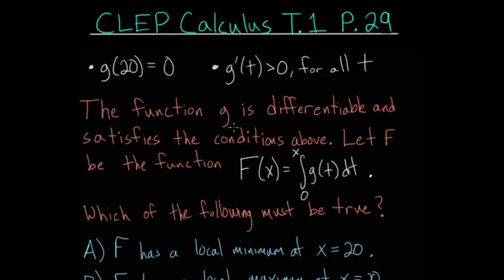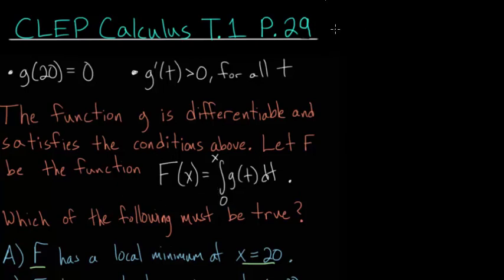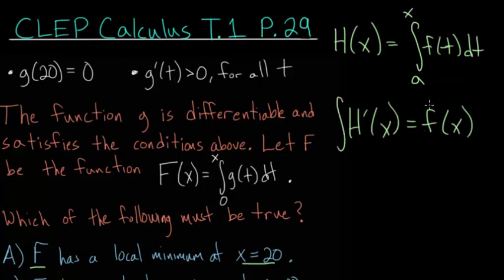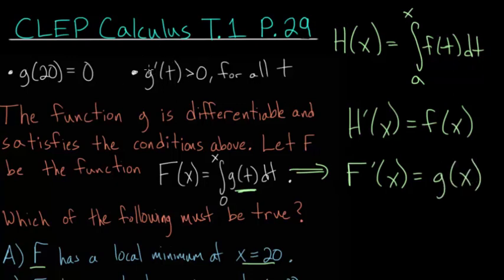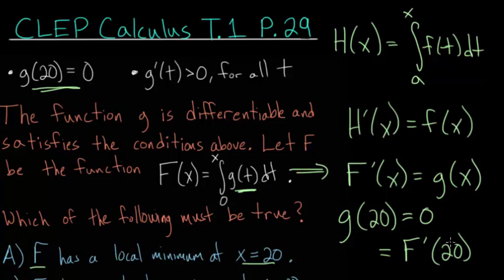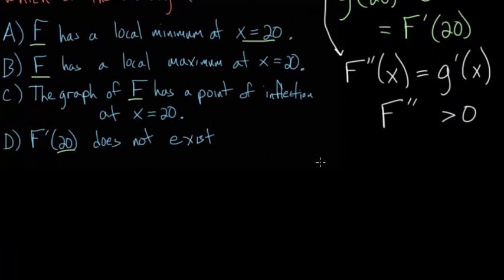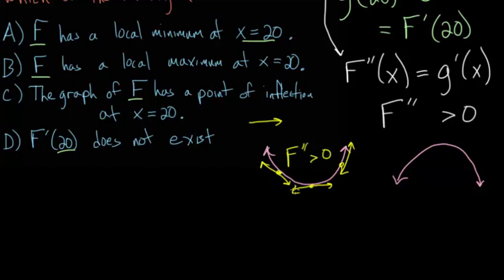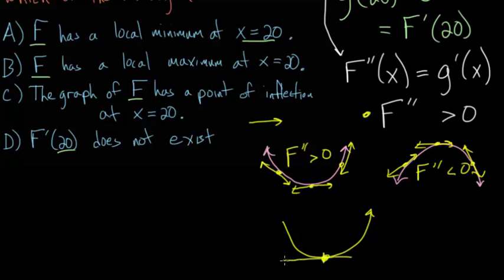CLEP Calculus: Fundamental Theorem of Calculus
This problem gives us information about a function F and asks us to determine the features of the graph of the function at an x value of 20. In order to solve the problem, the fundamental theorem of calculus must be used to find the derivative of F.

EulersAcademy.org